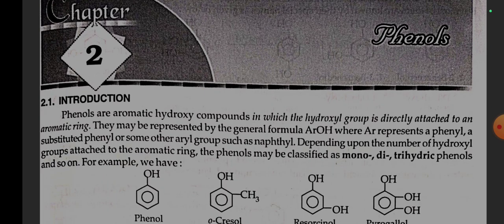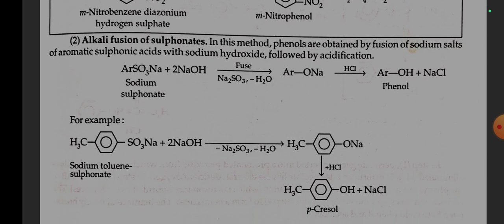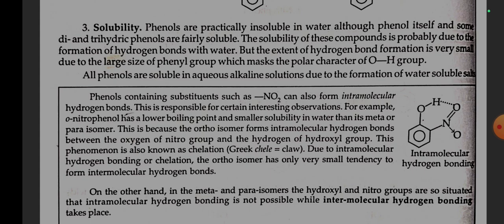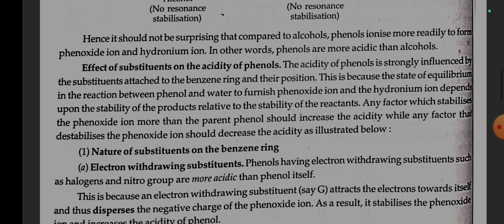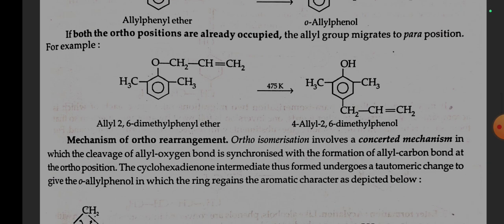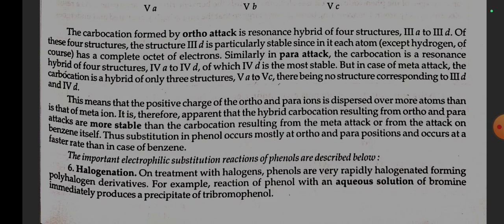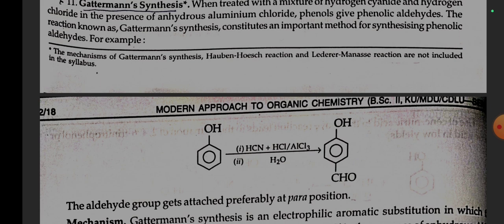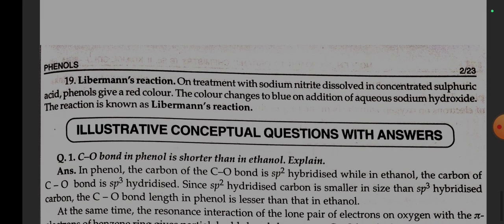Digitally visually impaired - phenols by Prachi ,1221271090018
Bsc chemistry honours 2nd year ,Pt.N.R.S. Govt. college Rohtak